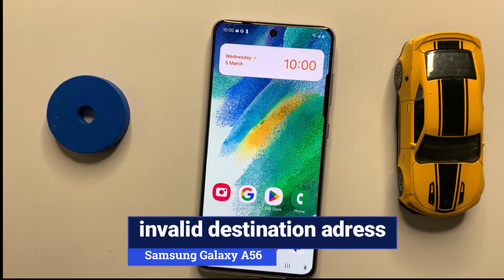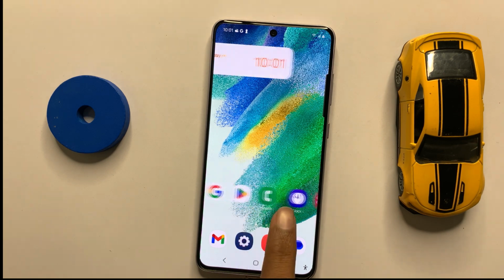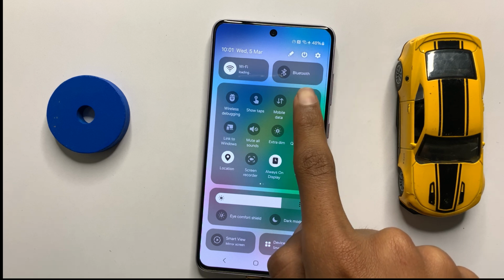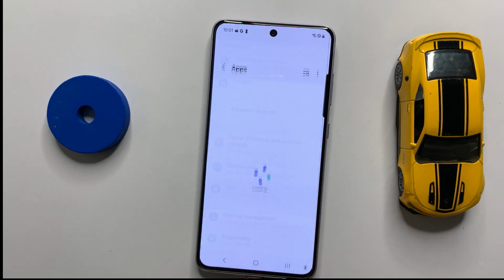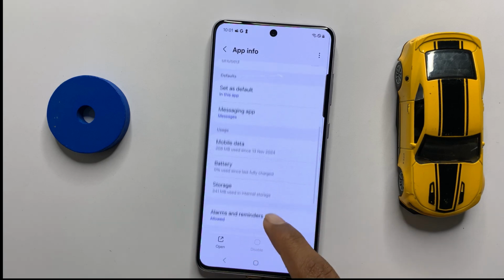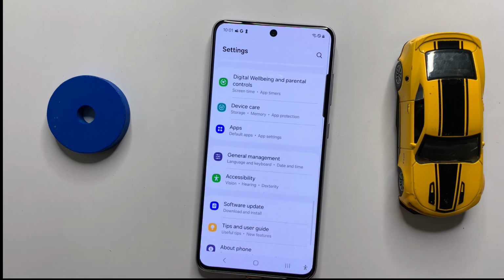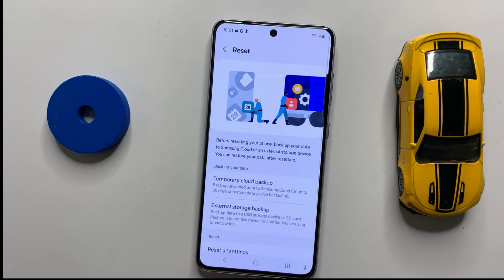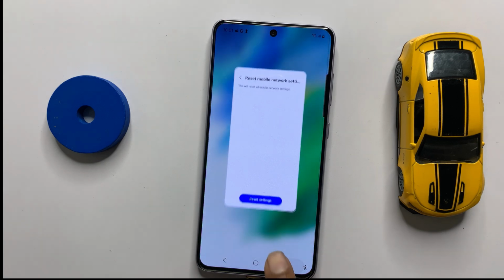how to fix invalid destination adress Samsung Galaxy A56